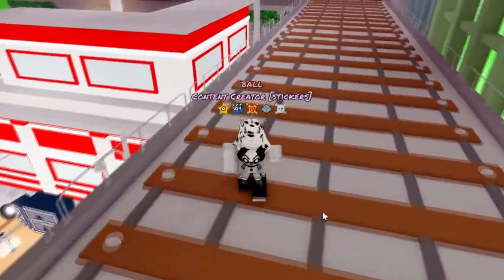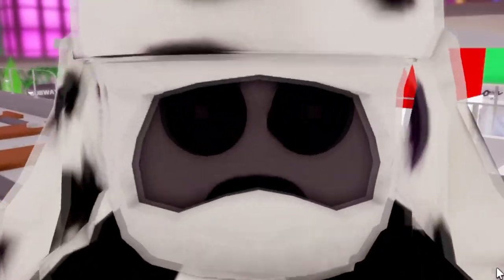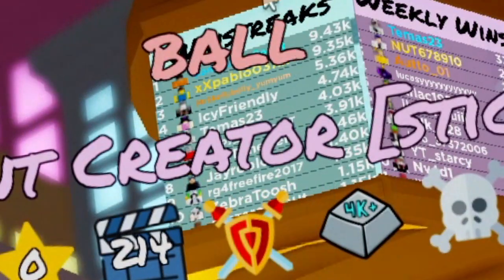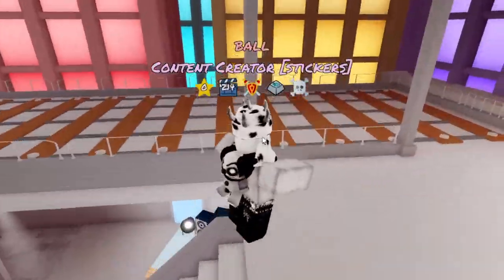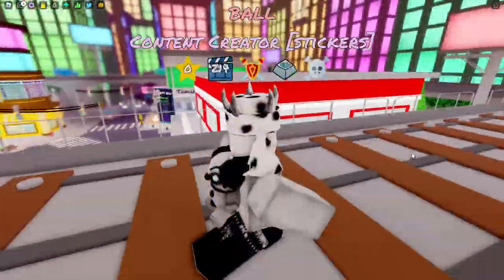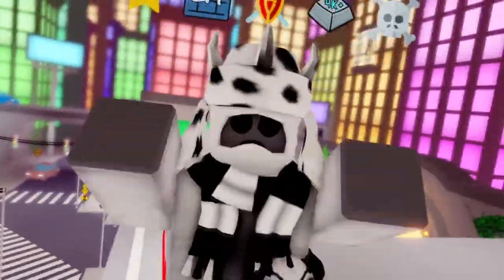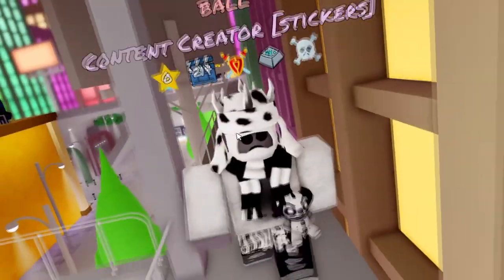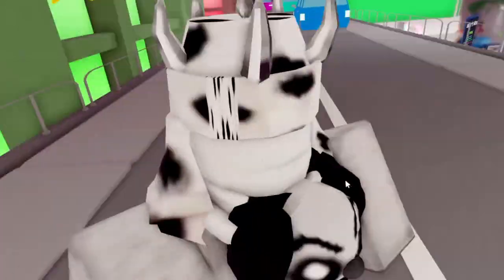osu mania expert destroys winstreaks.. once again..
THIS IS ONE OF THE CRAZIEST THINGS IVE EVER DONE IN FUNKY FRIDAY LOL.